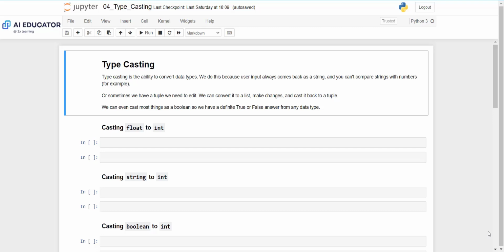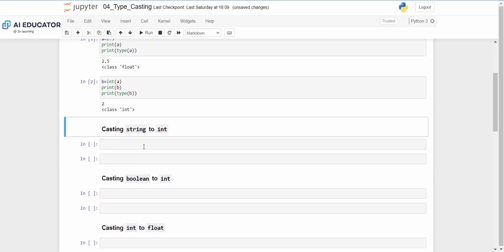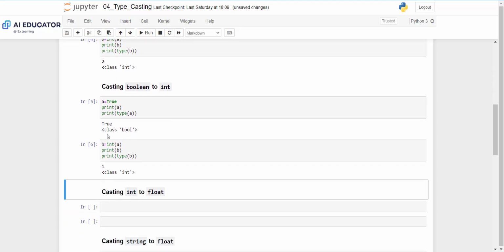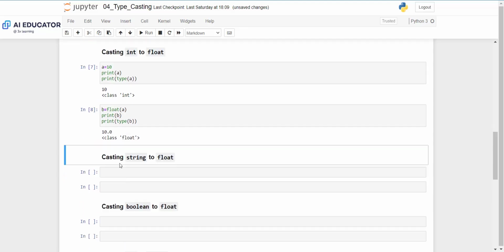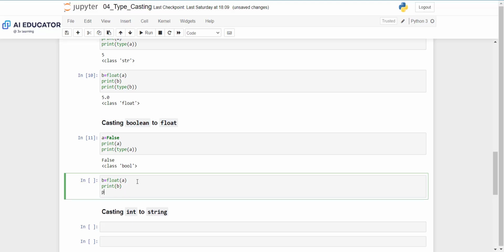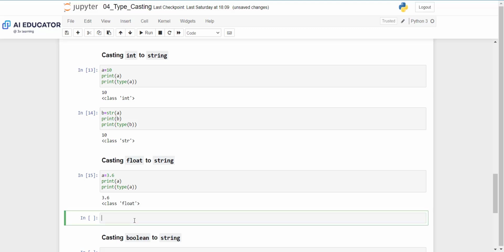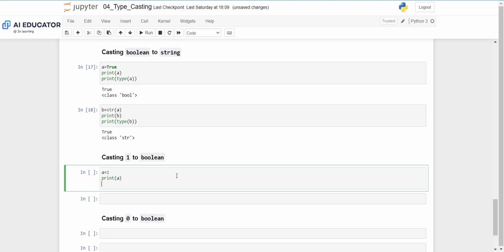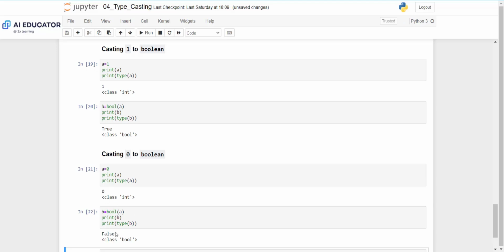bfp 04 Type Casting